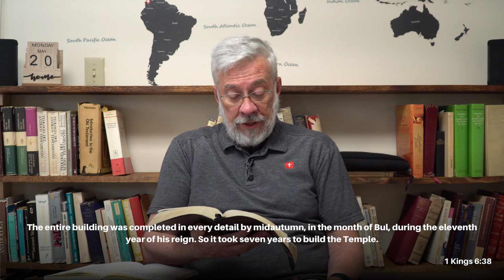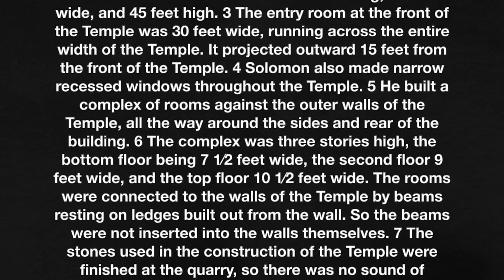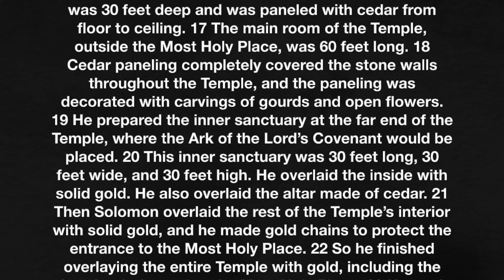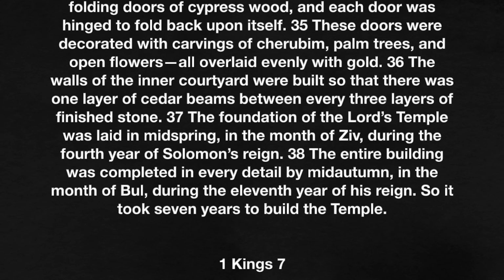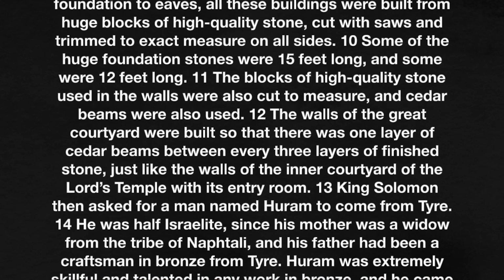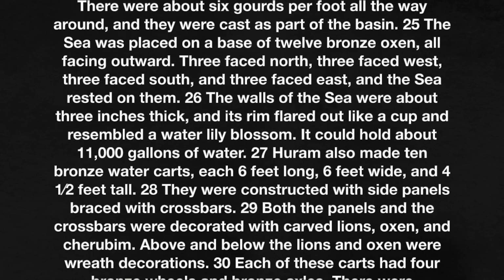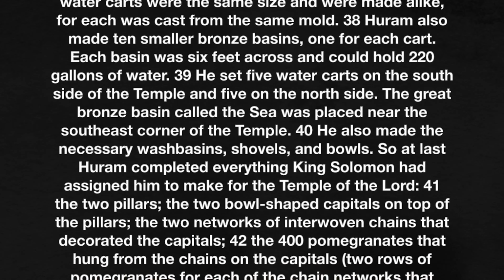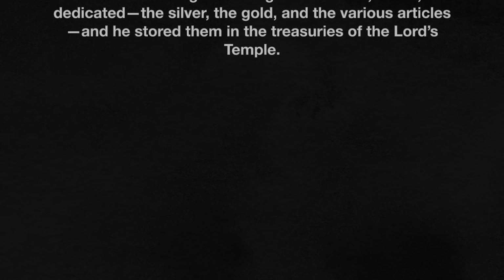1 Kings 6-7 | Solomon’s constructions - May 20, 2024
Solomon built many buildings, including a temple and a palace. What does the Bible say about that? Let’s find out together as we read 1 Kings 6-7.